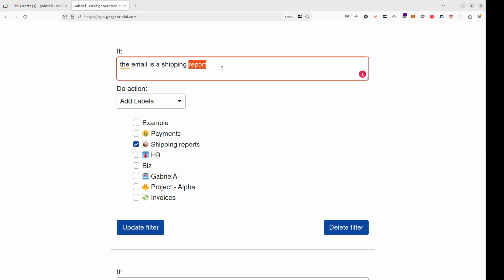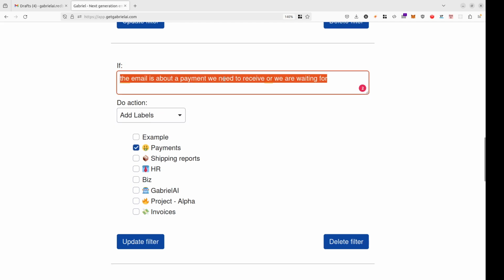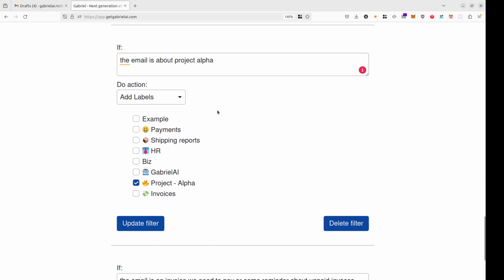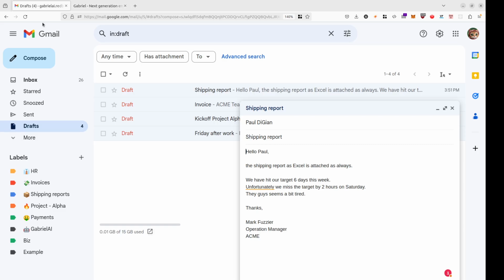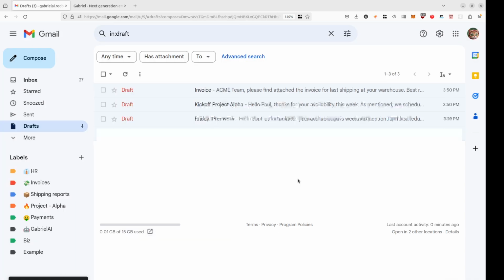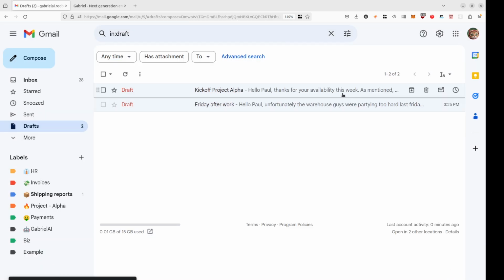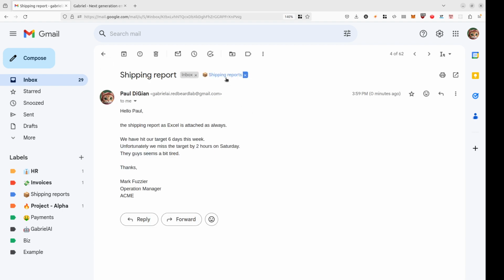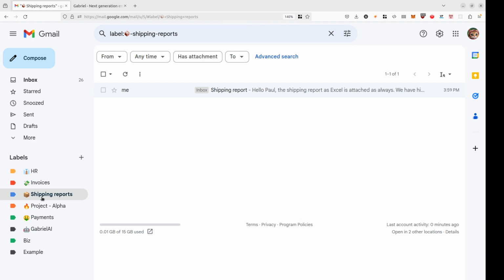GabrielAI Labels management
In this walkthrough we show how to use GabrielAI automatic labels feature.